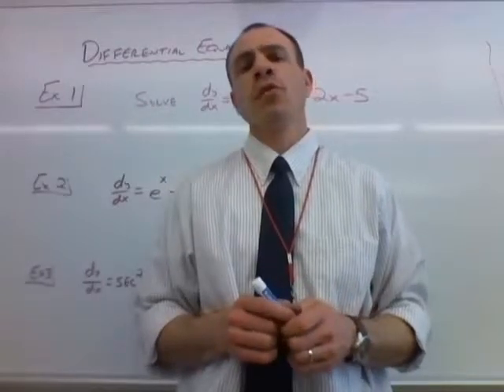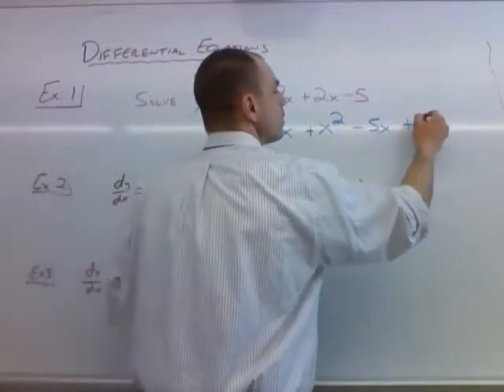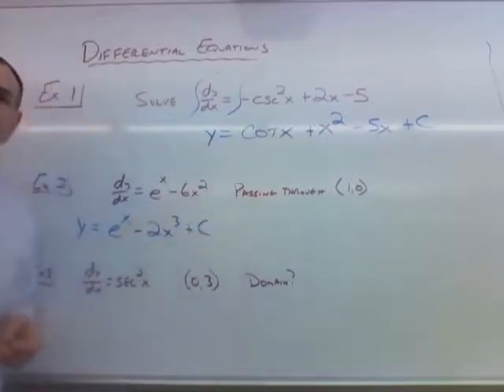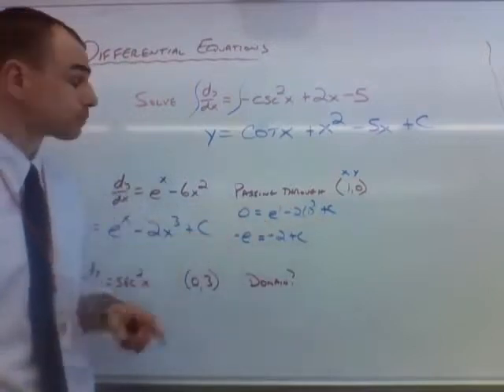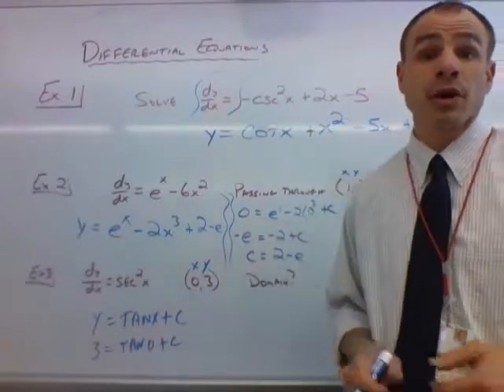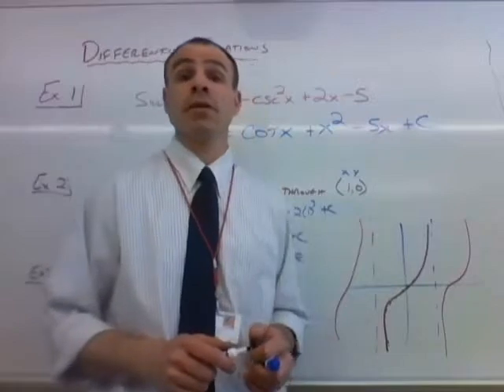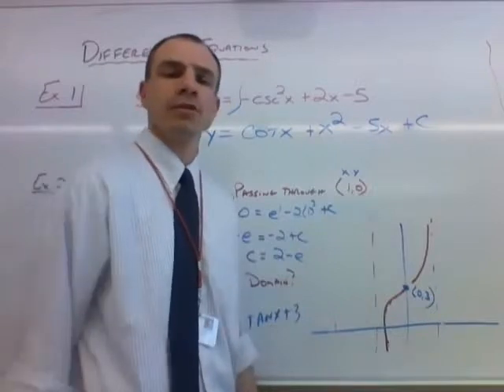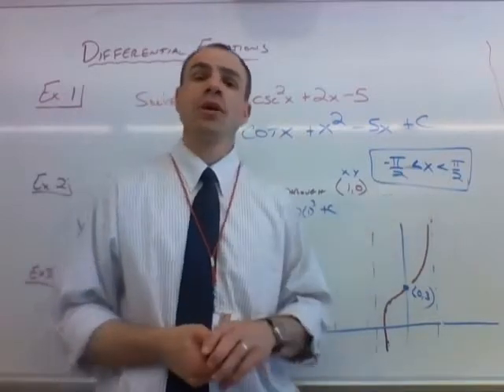Examples 1 3